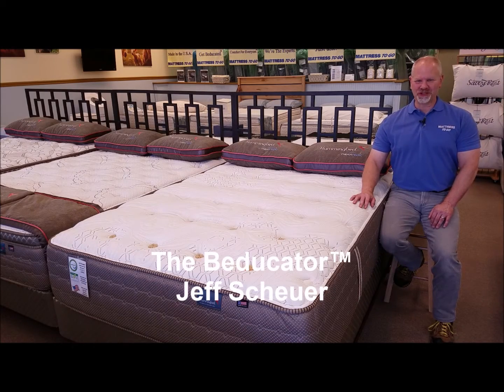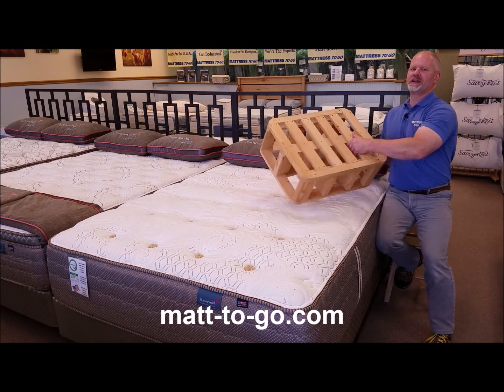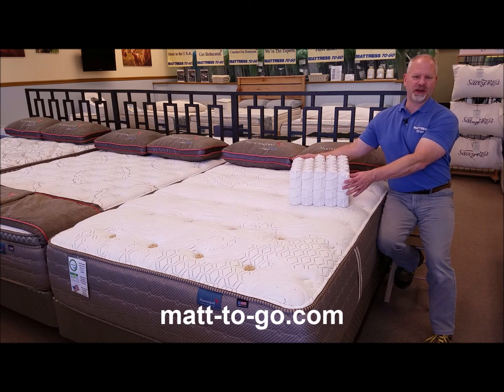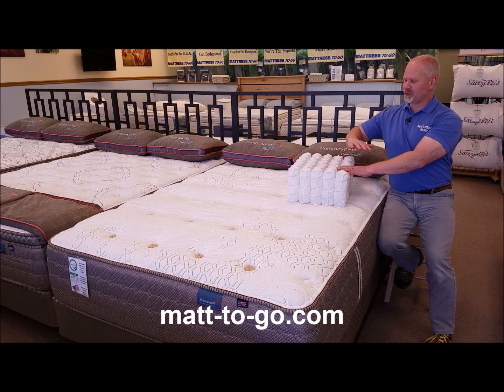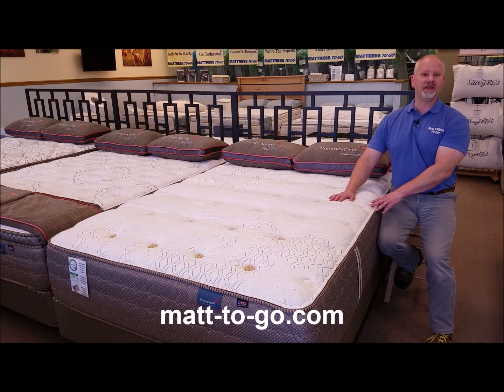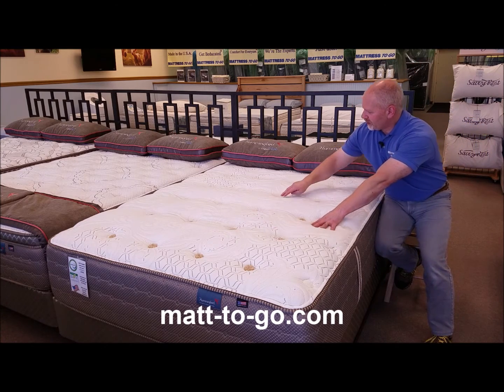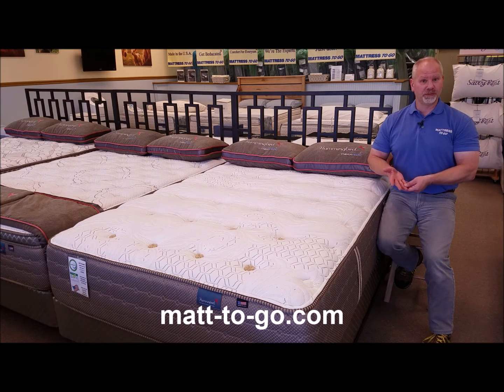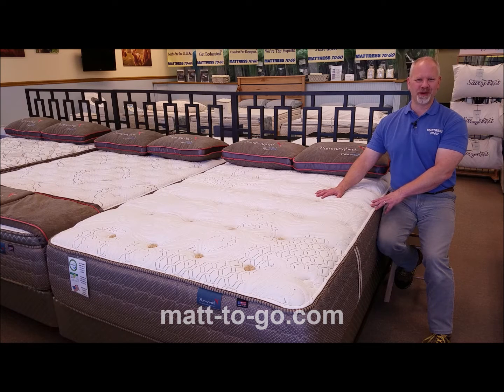Beducation® - Therapedic Hummingbird Vista Pointe Luxury Firm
The Beducator, Mattress To Go owner Jeff Scheuer, describes the features and benefits of the Therapedic Hummingbird Vista Pointe Luxury Firm mattress in this Beducation® video.